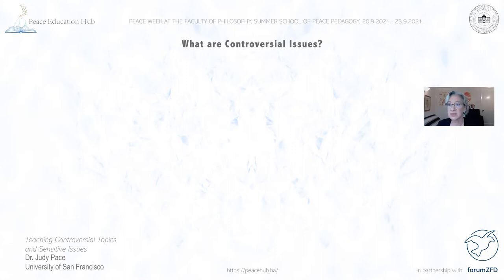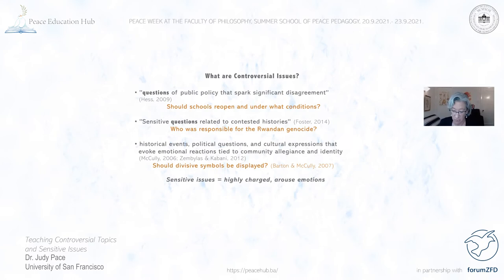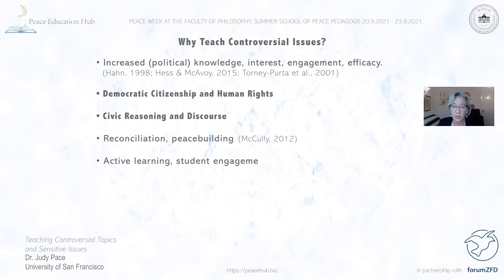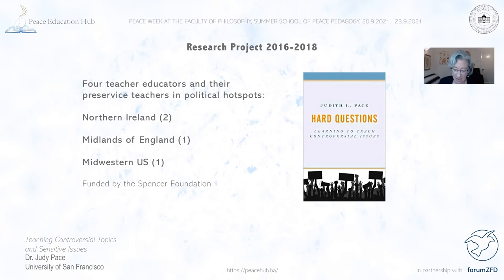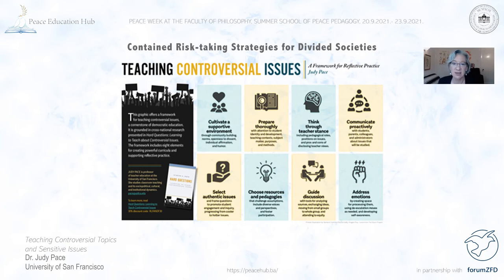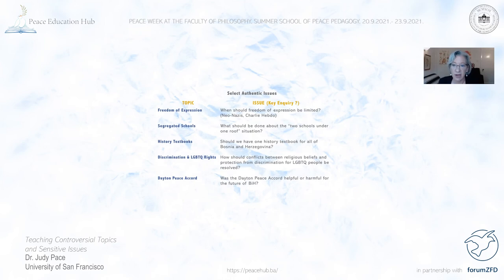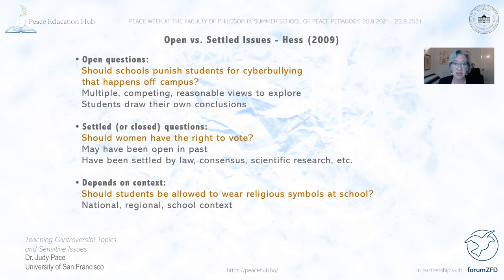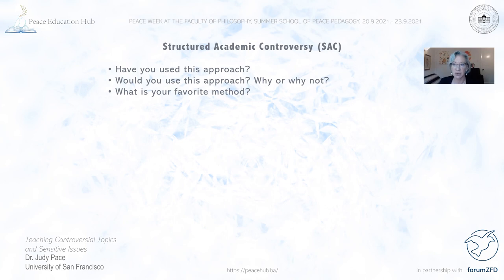Teaching controversial issues - Judy Pace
Keynote presentation
Teaching controversial issues
Judy Pace, University of San Francisco
Peace Week at the Faculty of Philosophy
Summer School of Peace Pedagogy, Online (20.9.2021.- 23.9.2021.)
-Segments from lectures and workshops-